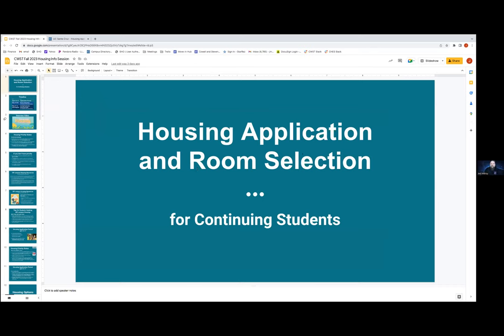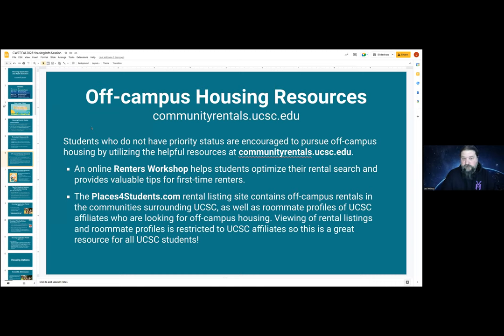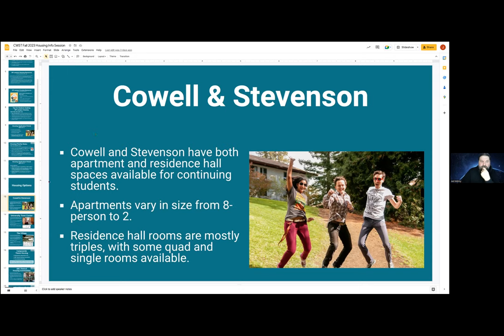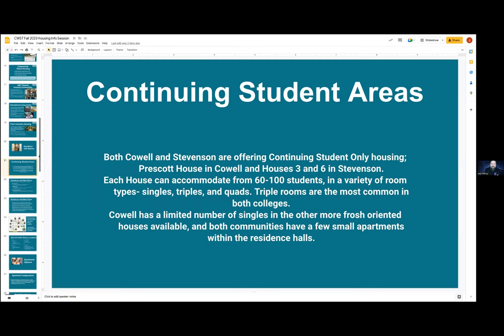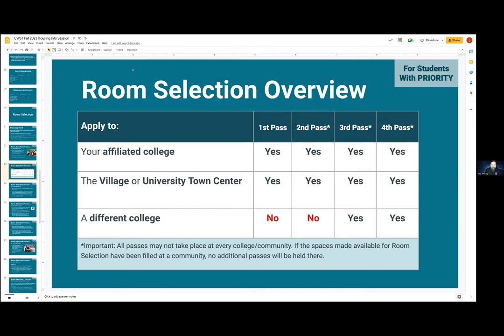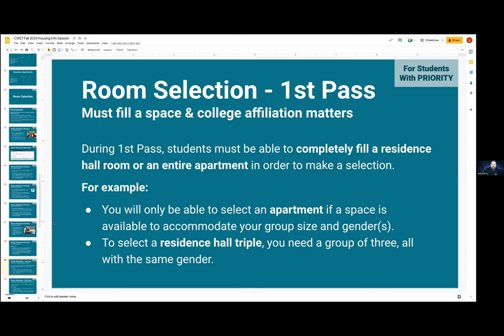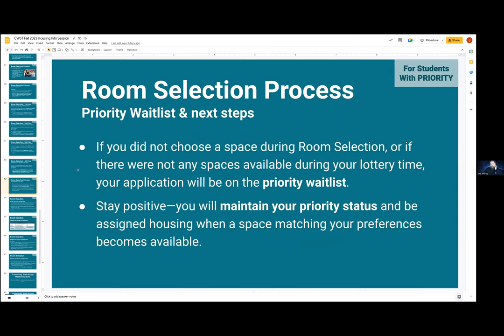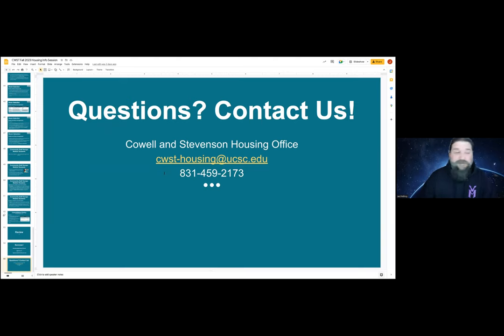Fall 2023 Housing Info Session - Cowell/Stevenson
The Fall 2023 Info Session for Cowell College and Stevenson College